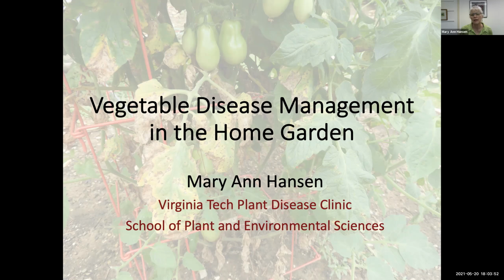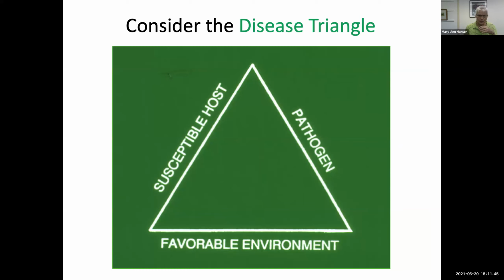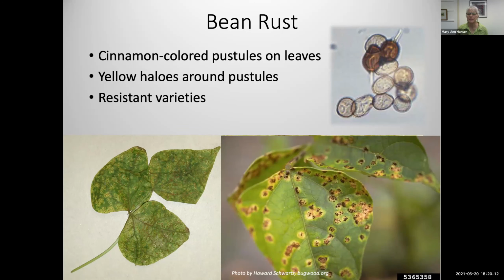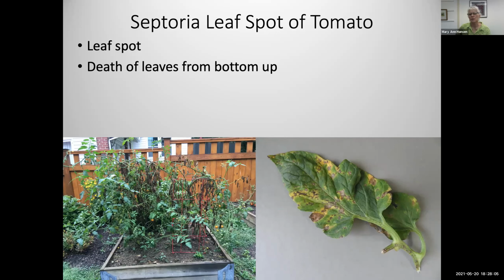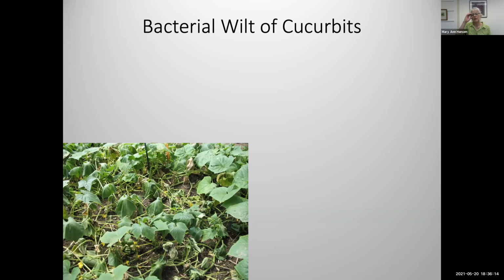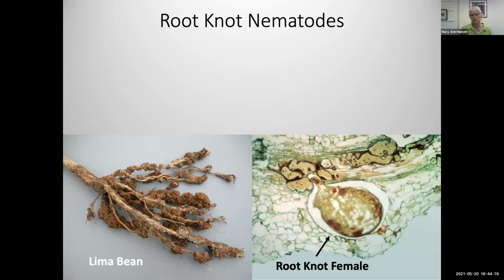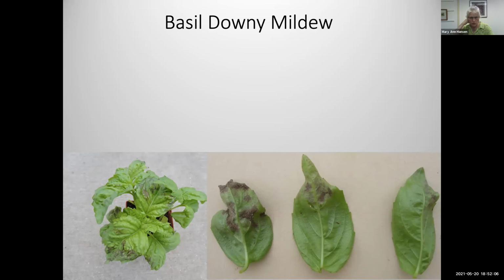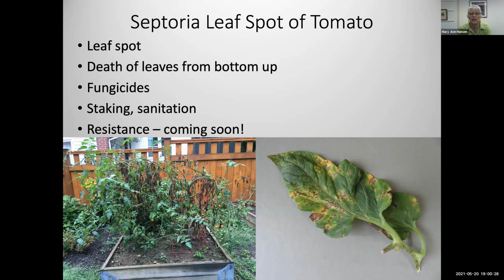Garden Diseases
Presented by Mary Ann Hansen of the Virginia Tech Plant Disease Clinic